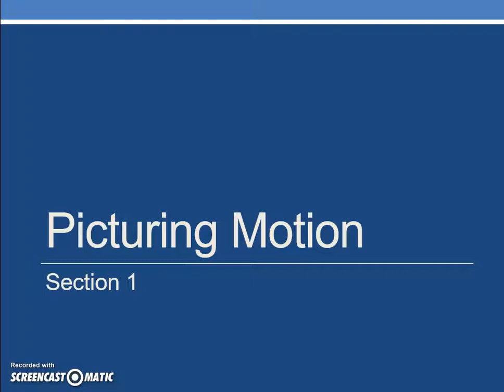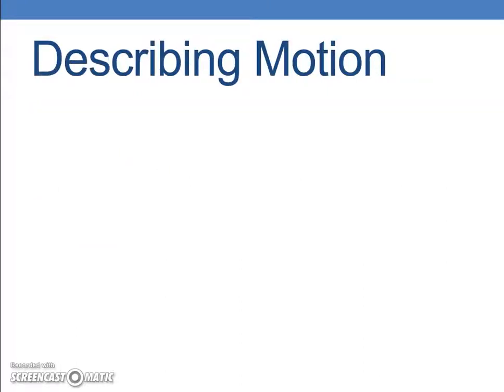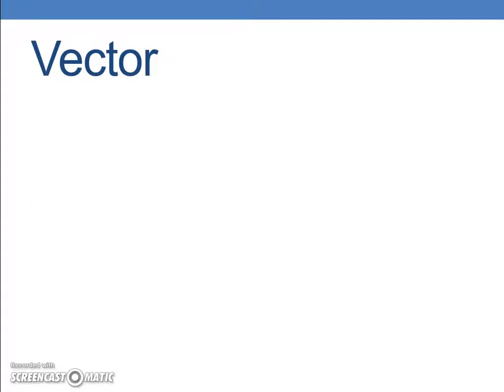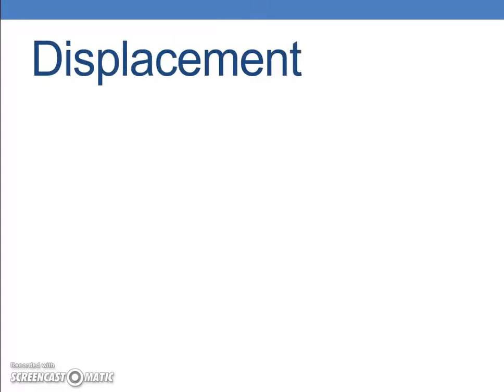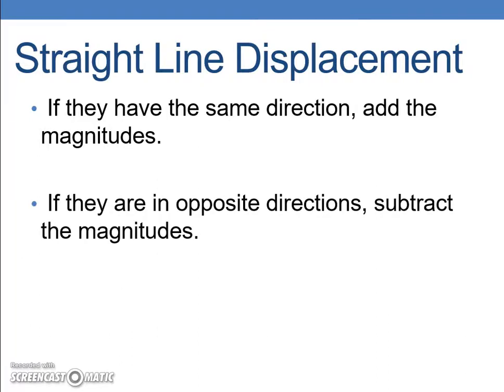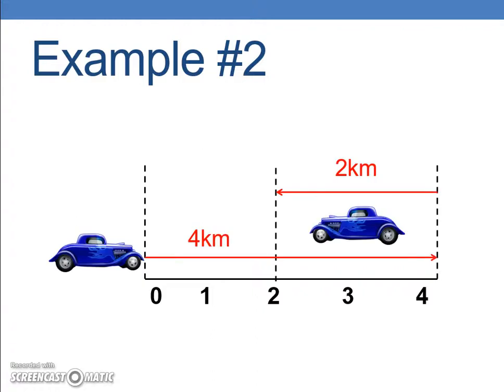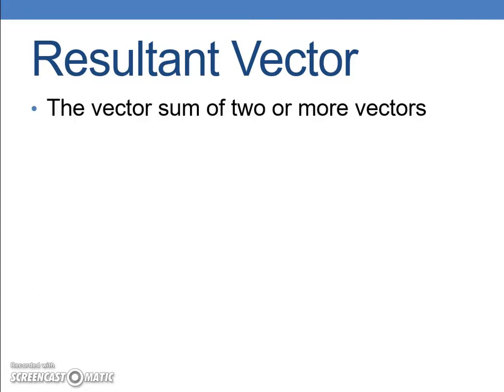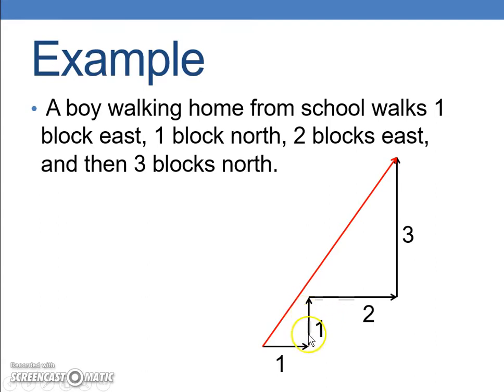11 1 Motion